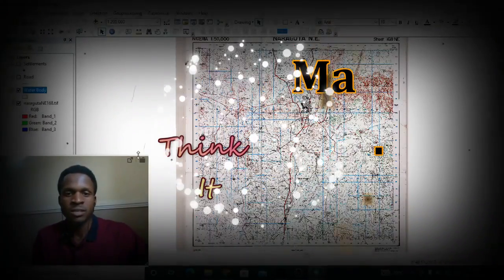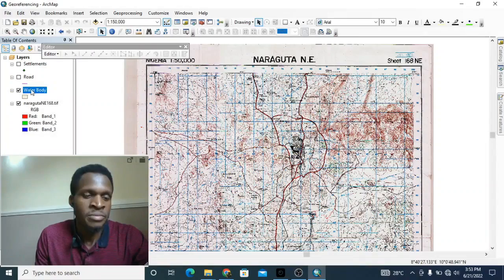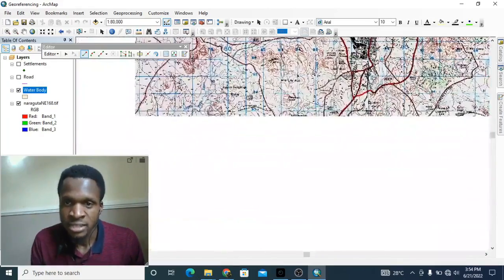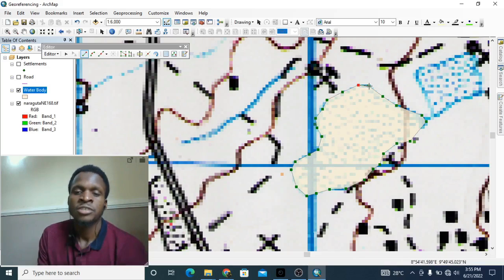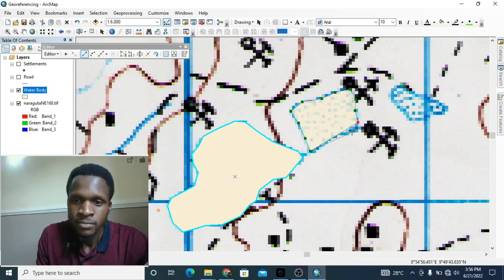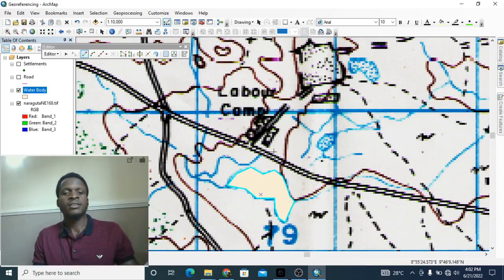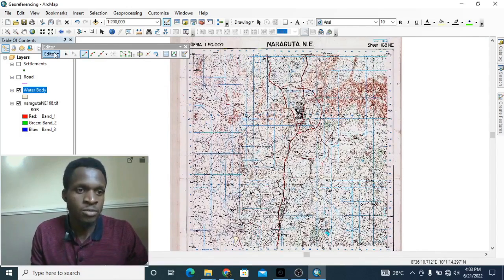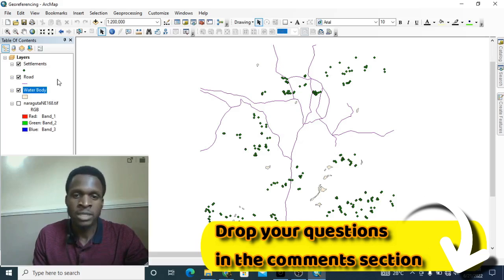How to Digitize/Extract Polygon features from any Map in ArcGIS | ArcMap | Step by Step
This video shows you how to digitize polygon features (water bodies) from a georeferenced Topographic map.